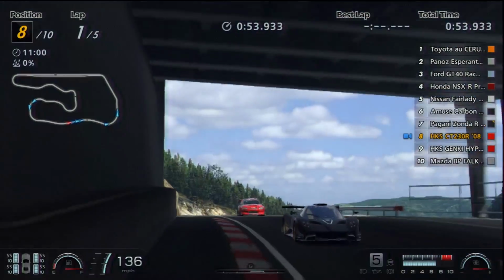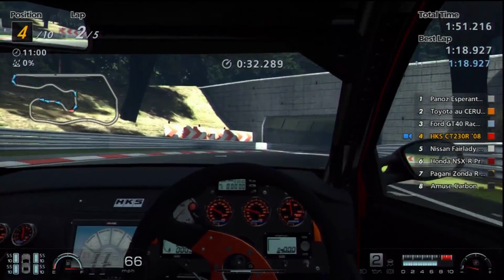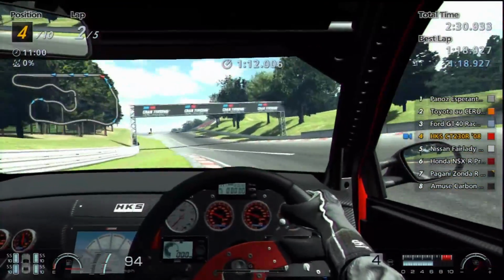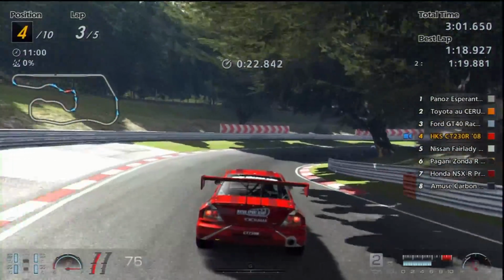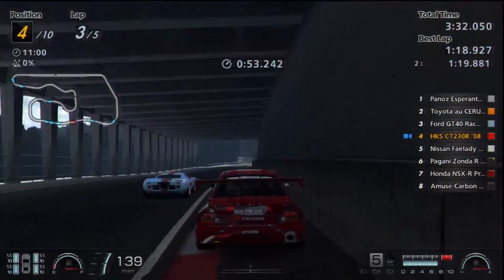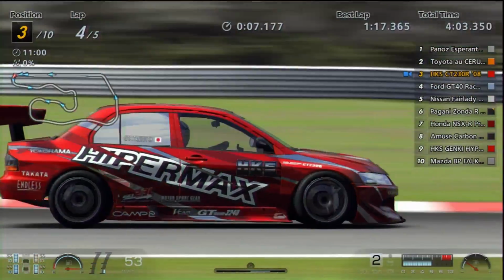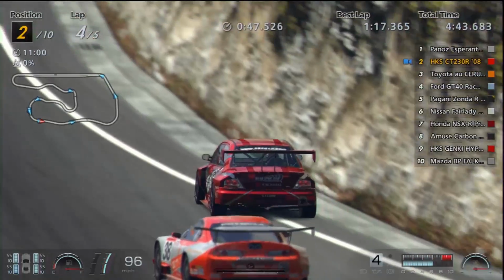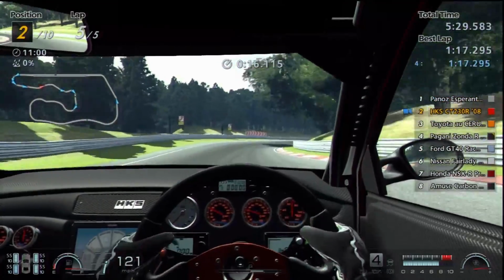GT6 | 2008 HKS CT230R Review | Gran Turismo 6 Revisited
The HKS CT230R Time Attack Evo is easily one of the most iconic aftermarket tuned/competition spec models in Gran Turismo, which is especially impressive given that it is a relative newcomer to the series compared to many of our favourite icons. Its extremely lightweight even with 4WD and would doubtless please tons of fans if it ever were to return in GT7 or beyond, and given that we do have a couple of time attack models in the game currently, the possibility isn't necessarily too far fetched...

''Japan's finest and most flamboyant tuners gather every year at the Tokyo Auto Salon, a car show that's known as much for its striking race queens as its souped-up cars.

In 2007, Gran Turismo's Best of Show award went to the Mitsubishi HKS CT230R. Selected for being "a very Japanese, refined machine that aims for high-speed perfection," this Mitsubishi Evo-based racer has broken a number of records at numerous Japanese racing circuits.

The HKS CT230R's high-speed pedigree was first established on April 2, 2006 when it recorded a lap time of 55.063 seconds at the Tsukuba Circuit, located just outside Tokyo. It then went on to set a time of 1 minute 42.374 seconds at the Fuji Speedway, and by the middle of that summer, it broke the lap records at Tokachi Circuit, Central Circuit (Hyogo Prefecture), Okayama International, Sugo (Miyagi prefecture) and Suzuka Circuit (Mie Prefecture).

In a triumphant, historical time attack for the ages, it recorded and unprecedented 53.999 second lap at the Tsukuba circuit on December 5, 2006, then broke that record with a blistering 53.589-second run on January 26, 2007. Based on the Mitsubishi Lancer Evolution VII, the majority of parts for this particular Evo's 4G63 2.0-liter engine were swapped for HKS components, while displacement was increased to 2.3 liters.

It made further power gains with the addition of HKS's next-generation GT3240 turbo, raising output to an astounding 552 HP and 470.1 ft-lb. Most of the body panels were replaced with those made from carbon-fiber, helping to reduce the vehicle's weight to less than 1100 kg.''

- Gran Turismo Wiki

★ PSN: CORRUPTED_DISC